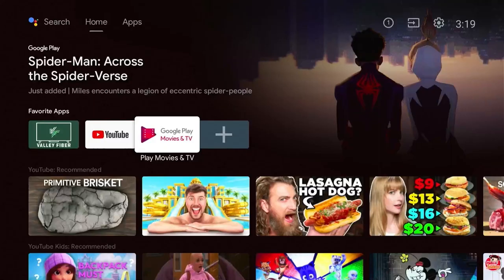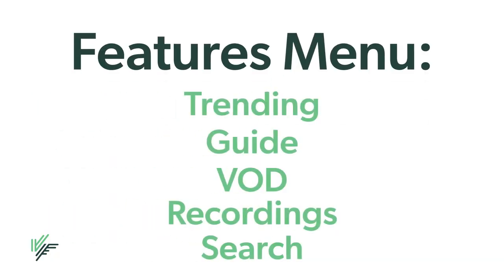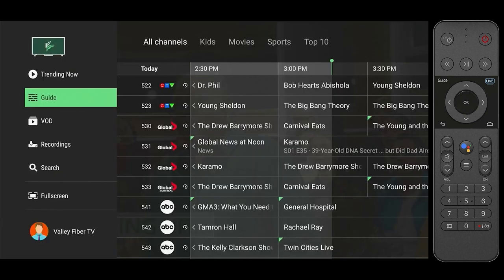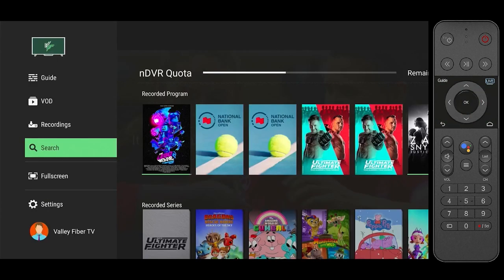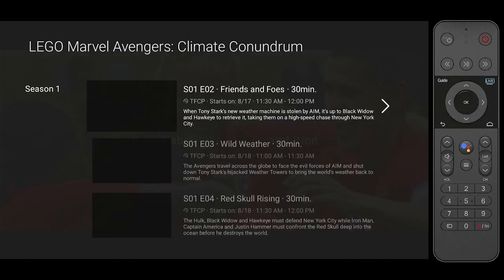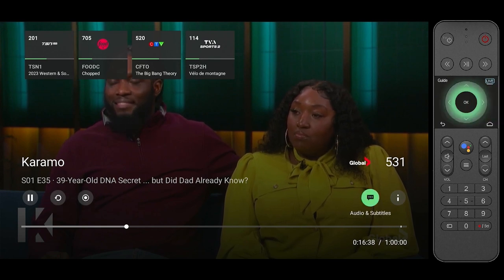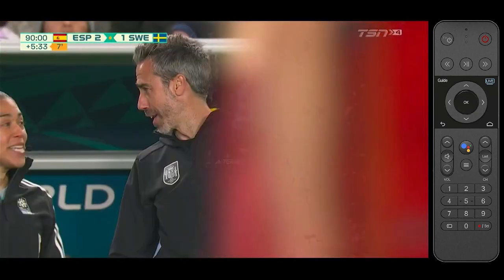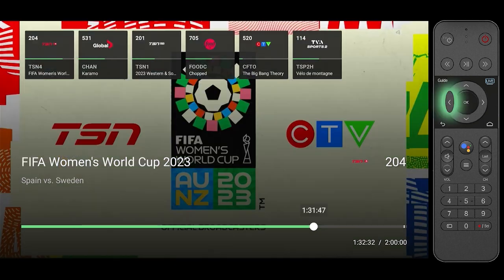Valley Fiber TV App Basics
In this video we demonstrate how to use the various features included with your Valley Fiber TV service.

This video covers:

1. Launching The Valley Fiber TV App

2. Various Features like: Trending, The Guide, VOD, Recordings and Search

3. Enabling Captions/Subtitles

4. Pause, Play, Rewind and Fast-forward